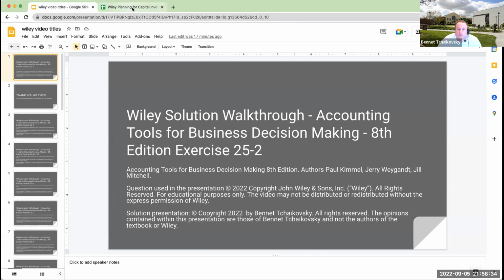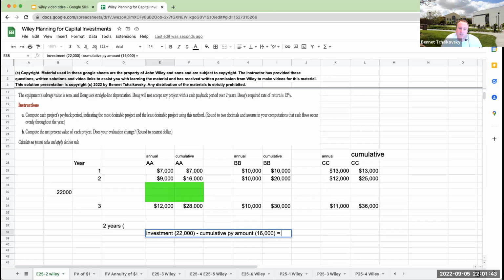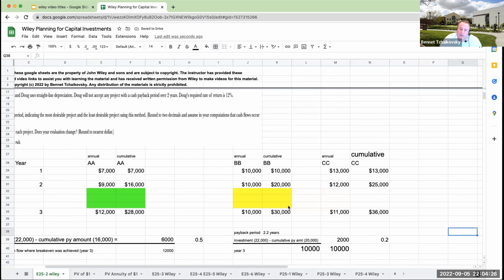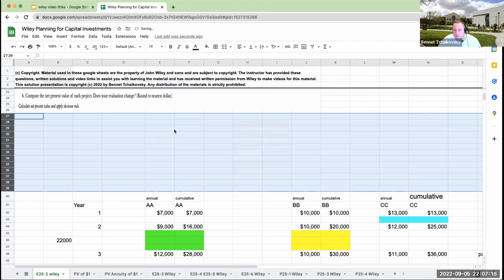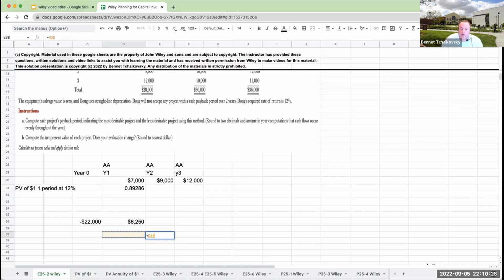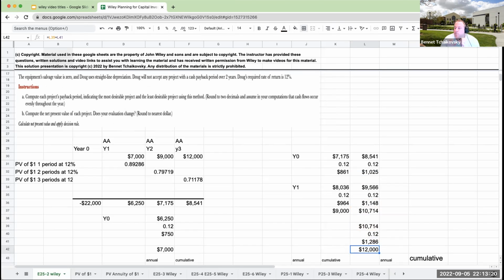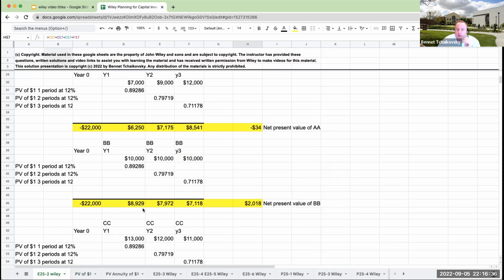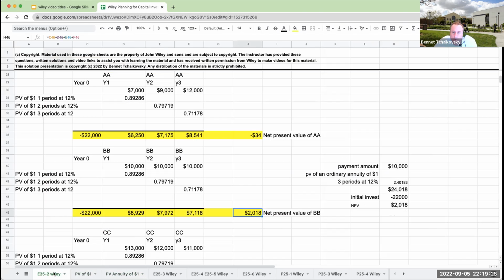Wiley- Exercise 25-2 Capital Investments Accounting Tools for Decision Making 8th Edition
Welcome to this Managerial Accounting textbook walkthrough on Capital Investments, Payback Period, and Net Present Value! We start by calculating the payback period for each project using cumulative cash flows and fractional year interpolation, determining which project returns its investment the fastest. We then explain why payback period alone is an incomplete academic exercise, since it ignores the time value of money, and walk through calculating the full net present value for each project using the present value of a dollar table to discount each year's cash flow back to today's value at 12%. We also demonstrate the handy shortcut using the present value of an ordinary annuity table when a project generates the same cash flow every year. This video is essential for managerial accounting students learning to compare payback period and net present value as complementary capital budgeting tools!

0:00 Introduction and Textbook Attribution
0:30 Copyright and Educational Use Disclaimer
0:55 Example Setup: Dud's Custom Construction
1:15 Reviewing the Three Investment Projects
1:35 Explaining Annual and Cumulative Cash Flows
2:10 Why Payback Period Ignores Interest Rates
2:30 Introducing Project AA's Payback Calculation
3:00 Determining Payback Occurs During Year Two
3:30 Setting Up the Fractional Year Formula
4:00 Calculating the Remaining Amount Needed
4:20 Calculating the Partial Year Fraction
4:40 Payback Period Result for Project AA: 2.5 Years
5:00 Moving to Project BB's Payback Calculation
5:30 Setting Up the Investment Minus Cumulative Formula
6:00 Calculating the Fractional Year for Project BB
6:20 Payback Period Result for Project BB: 2.2 Years
6:40 Moving to Project CC's Payback Calculation
7:00 Noting This Project Pays Back Between Years One and Two
7:30 Setting Up the Calculation for Project CC
8:00 Calculating the Fractional Year for Project CC
8:20 Payback Period Result for Project CC: 1.75 Years
8:40 Ranking the Projects by Payback Period
9:10 Identifying Project CC as Most Desirable
9:30 Identifying Project BB as Second Most Desirable
9:50 Identifying Project AA as Least Desirable
10:00 Why Payback Period Is Mostly an Academic Exercise
10:20 Introducing the Time Value of Money Concept
10:40 Reference to Earlier Bonds Videos for Review
11:00 Introduction to Net Present Value Calculation
11:20 Reviewing Project AA's Cash Flows
11:40 Explaining Why Future Dollars Need Discounting
12:10 Introducing the Present Value of a Dollar Table
12:30 Calculating Year One Present Value for Project AA
13:00 Verifying the Year One Calculation
13:30 Calculating Year Two Present Value for Project AA
14:00 Verifying the Year Two Calculation
14:40 Calculating Year Three Present Value for Project AA
15:10 Verifying the Year Three Calculation
15:50 Why Understanding This Concept Matters Long Term
16:10 Calculating Net Present Value for Project AA
16:30 NPV Result for Project AA: Negative $34
16:50 Moving to Project BB's Net Present Value
17:10 Setting Up Project BB's Cash Flows
17:30 Calculating Net Present Value for Project BB
17:50 NPV Result for Project BB: $2,018
18:00 Moving to Project CC's Net Present Value
18:20 Setting Up Project CC's Cash Flows
18:40 Calculating Net Present Value for Project CC
19:00 NPV Result for Project CC: $7,003
19:20 Ranking the Projects by Net Present Value
19:40 Identifying Project CC as Most Desirable by NPV
20:00 Introducing the Present Value of an Annuity Shortcut
20:20 Explaining When This Table Can Be Used
20:40 Setting Up the Annuity Calculation for Project BB
21:10 Calculating Using the Annuity Factor
21:30 Confirming Both Methods Give the Same Result
21:50 Why Net Present Value Is the Most Important Concept
22:10 Closing Thoughts and Textbook Acknowledgment
22:25 Call to Action: Like and Subscribe